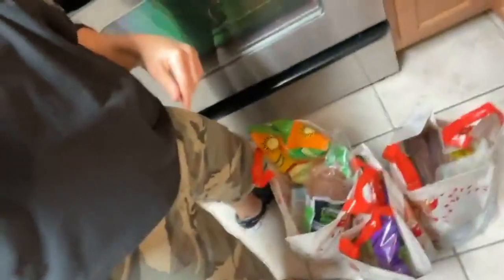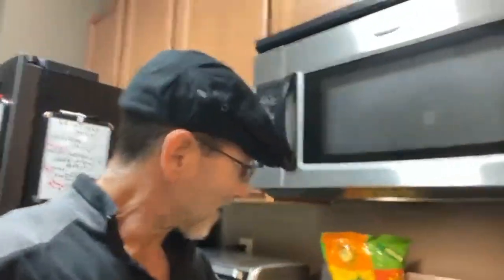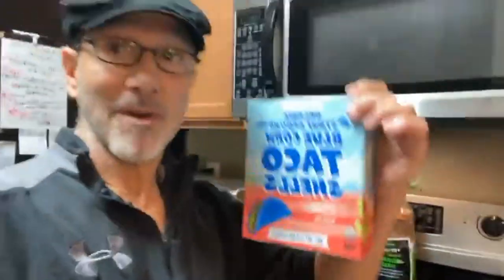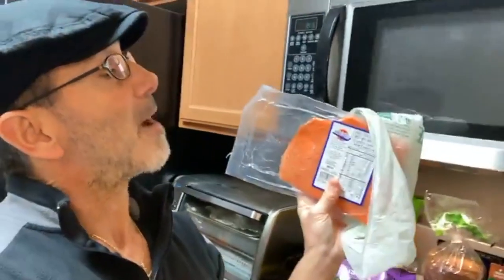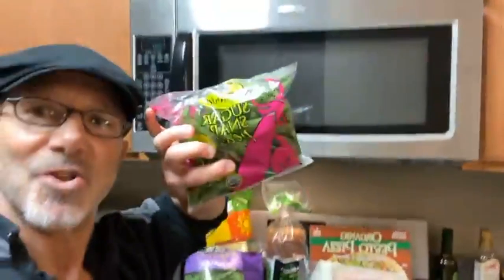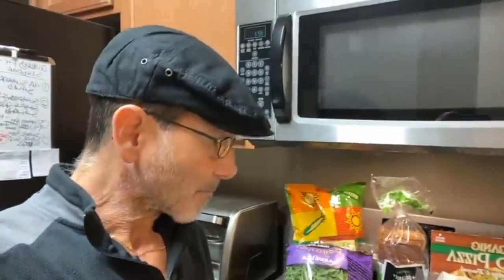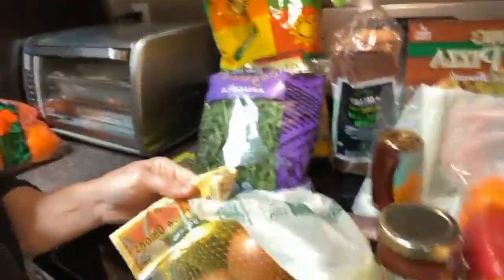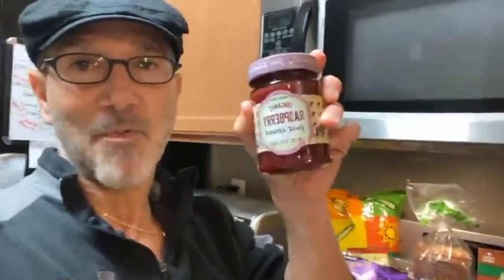Fat-Burning Foods to Drop Body Fat, Tone You Up and Boost Your Brain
Get your free "LIIT Power-Start Home-Fitness Training video program", nutrition simplification , plus another QUICKLY-FIT "Rapid Results" recipe video and a "Mindshift Mindset" coaching REPLAY

Today's healthy grocery haul and food shopping video is the third one of more to come. (And see link below for the healthy food shop at Costco). I've been meaning to upload this one for a few weeks now, and just needed to do a final quick-edit on it, which I did after getting the push from The Fitness Nurse, Lauren to "do another Food-Shop video"...

We constantly see more and more misleading fitness & nutrition information flooding the internet, confusing people on how and "what to eat"... and we want to help as many people as possible avoid "crazy dieting setbacks", nutrition mistakes and misleading food and beverage advice... AND get AWESOME results the EASY, simple, healthy, TRUE and gentle way..

I've been in this realm since early childhood (thank you, Dad), and I've seen a LOT... there is more lying, twisting the truth, smoke and mirrors, the blind leading the blind and outright deceptive BS than the average person would ever suspect. Sad really.

But I'm doing what I can to shine the light on what needs to known and what needs to be exposed so you can be better informed, make better choices and get MUCH better outcomes - both short term and LONG term.

This candid cam healthy food shop summary happens to be from another recent trip to our local Trader Joe's here in Jacksonville, Florida.

Costco is yet another place that is making high quality, clean, organic nutrition available at prices that remove the excuse "oh it's too expensive to eat healthy".. I even shop for lots of my big staple food and beverage items on the Costco website. SUPER-convenient and cost-effective.

Make no mistake - It's actually far more expensive to eat cheap trash, disease causing foods and lose your life in the process. THAT is way more expensive than "eating right"!!

So I made this video for people who want to see how a fitness/personal health coach food shops and does healthy grocery shopping, while SAVING money and improving LIFE...

Others might want to know how to food shop for healthy weight loss or how to food shop for toning up... this video is another example.

Any questions, comments or thoughts about "Fat-Burning Foods to Drop Body Fat, Tone You Up and Boost Your Brain" from Exercise Physiologist & Private Health Coach & Fitness Consultant, Joey "The Truth" Atlas - then please post below.

Get your free "LIIT Power-Start Home-Fitness Training video program", nutrition simplification , plus another QUICKLY-FIT "Rapid Results" recipe video

And if you want to learn some exercises you SHOULD NOT do - then check this recent video out: 3 Dangerous Fitness Training Mistakes (Do Not Workout Like This)